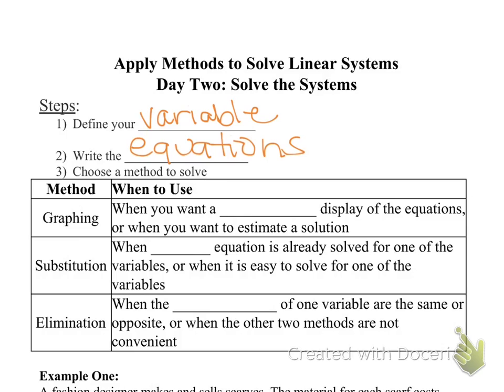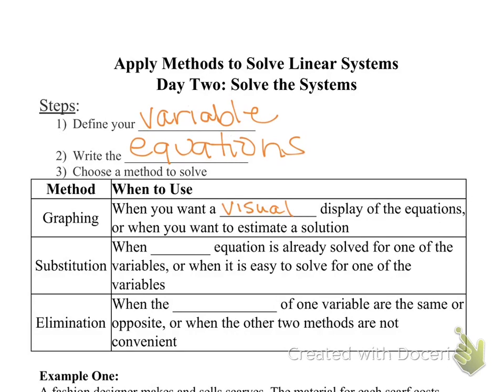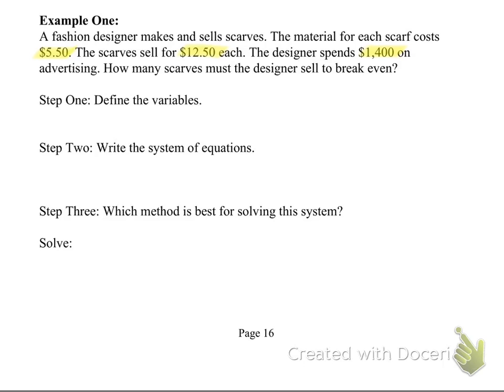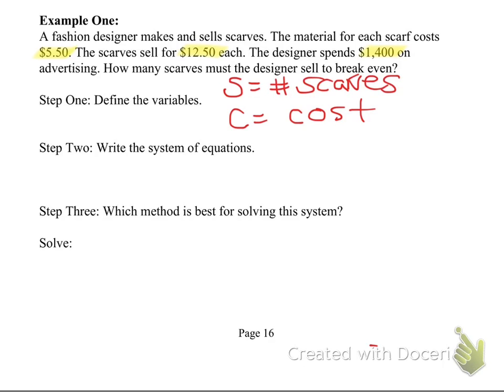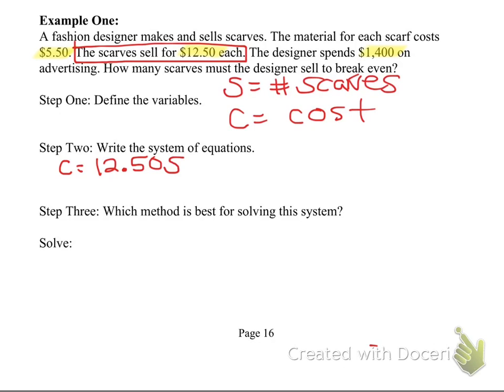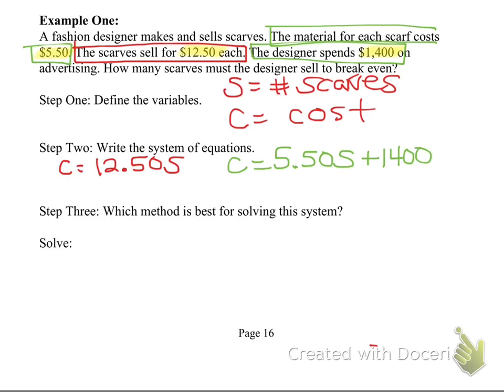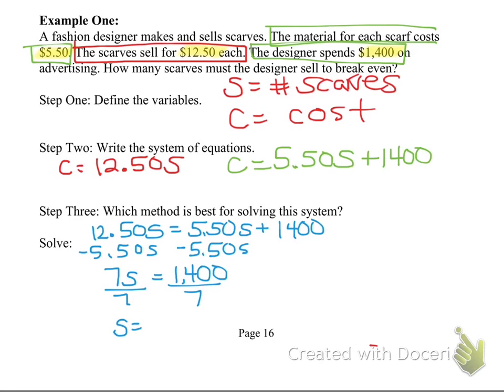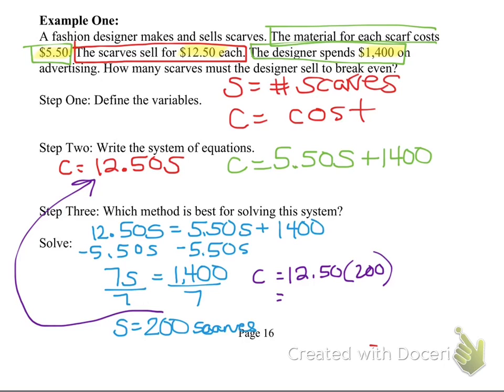U8L5D2 Linear System Page 16